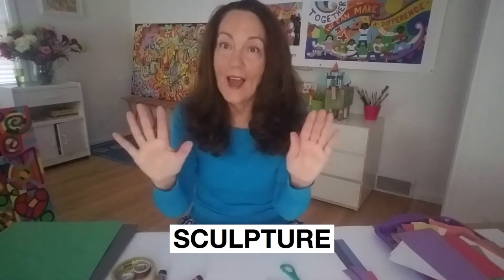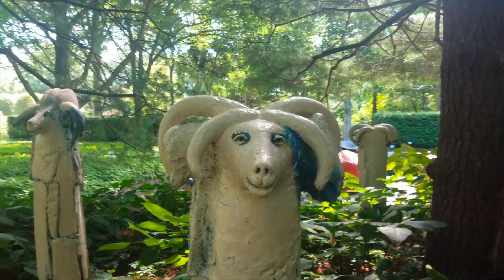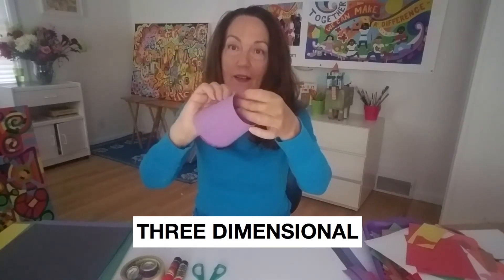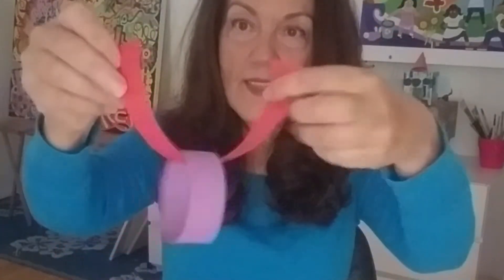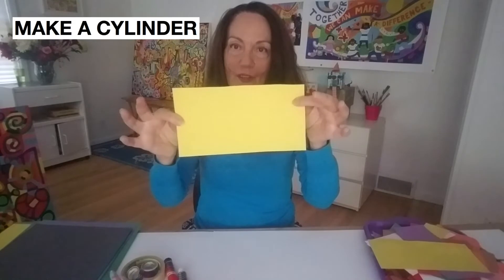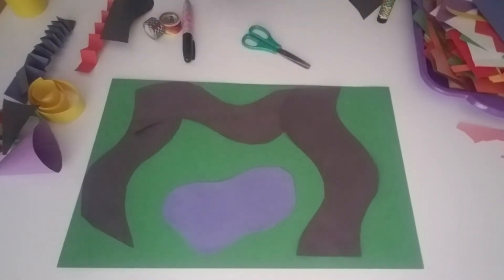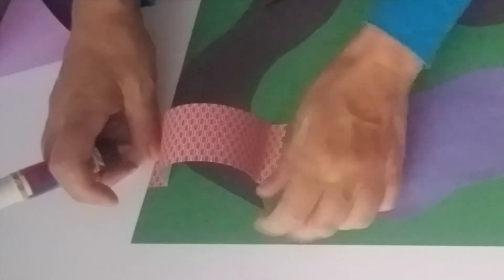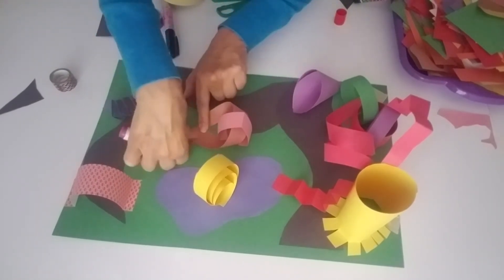Art Around Town